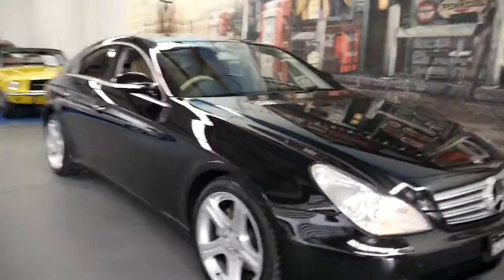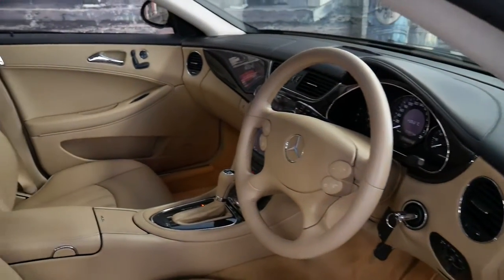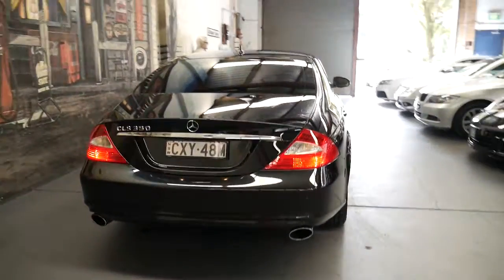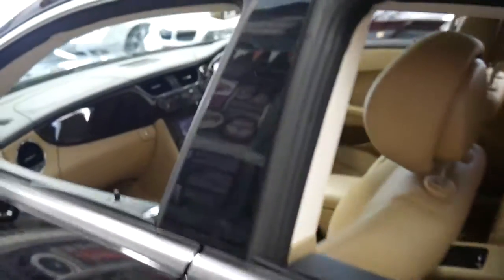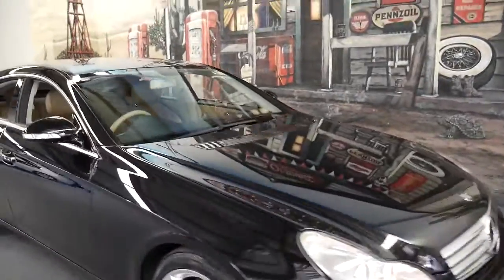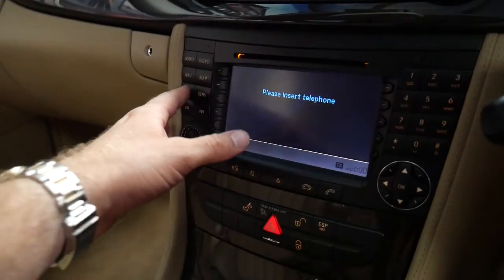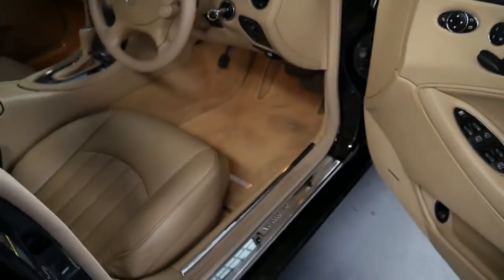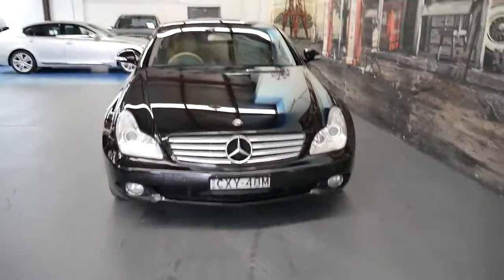2007 Update Mercedes Benz CLS350 Elegance 106,000 klms